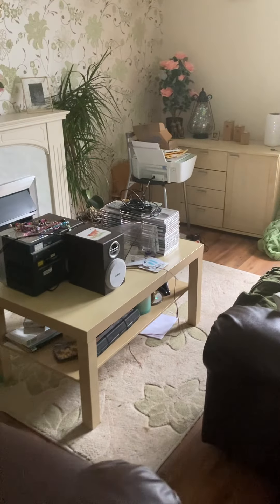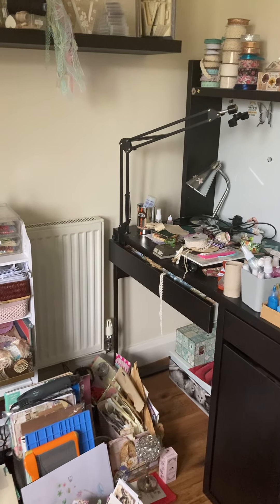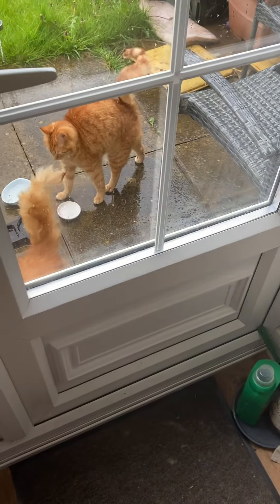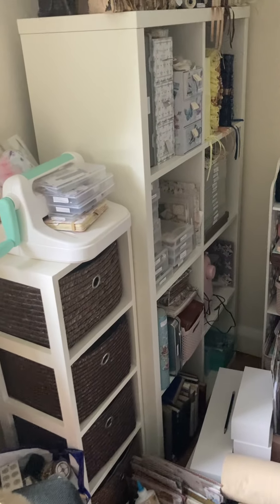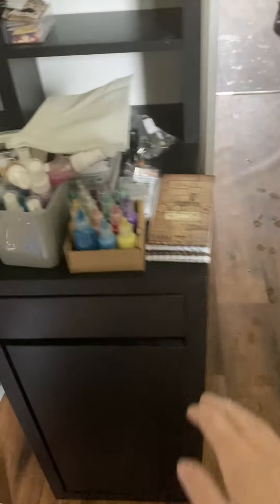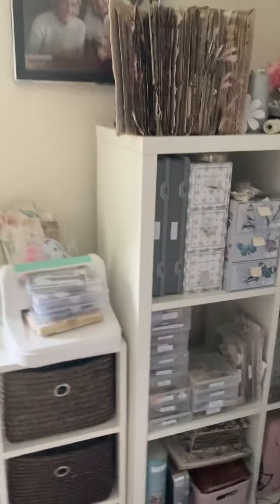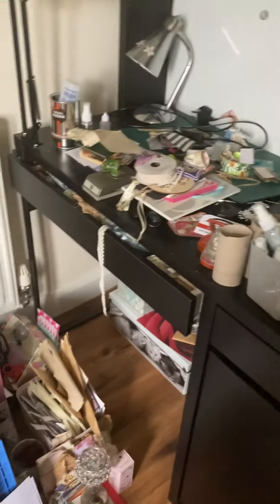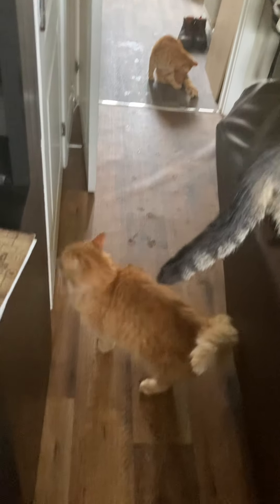HELP!!!! Craft move chaos!!!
Craft moving, not a great idea!!!